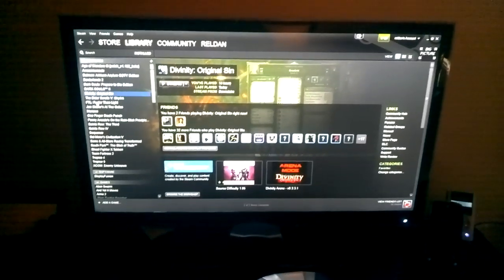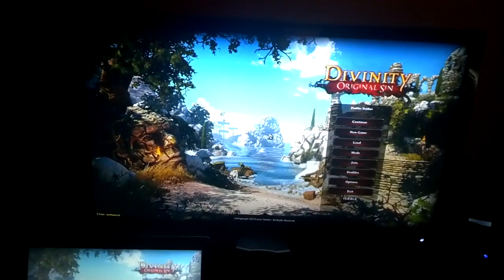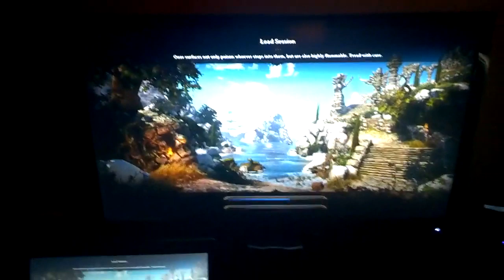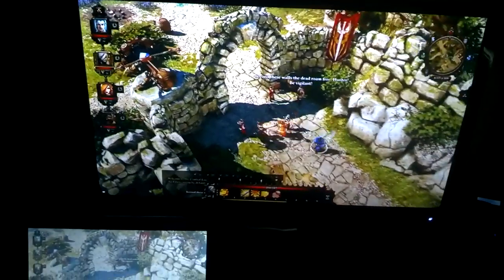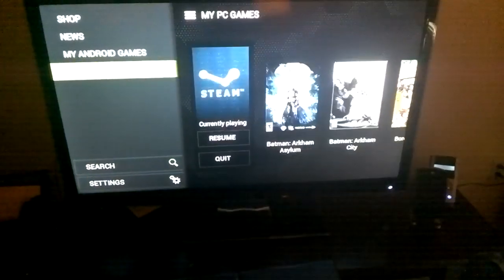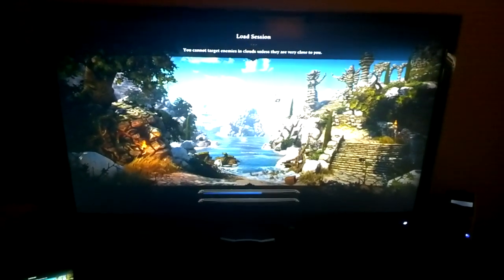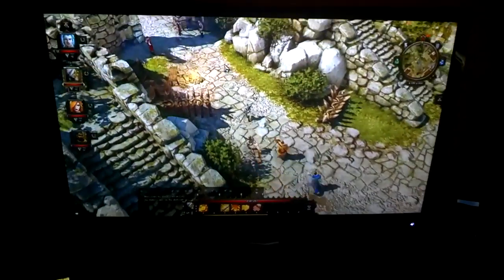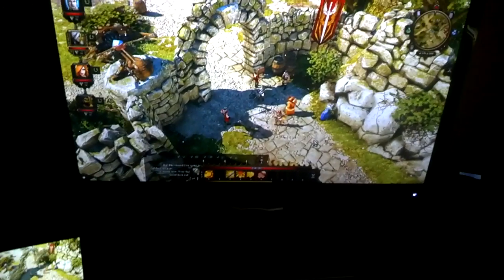Steam vs. Nvidia GameStream 720p Streaming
Quick video I did running Divinity: Original Sin to my bedroom TV using both a laptop and Steam In-Home Streaming and my Shield and Nvidia Gamestream. This was recorded via Google Glass.

*NEW*
True 1080p Gamestream Test